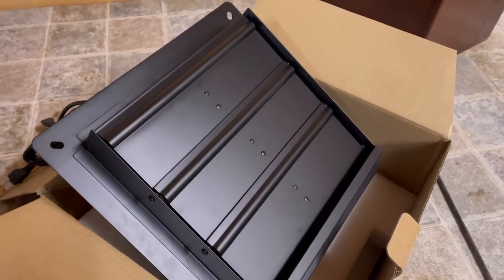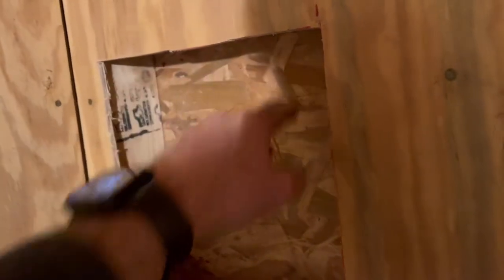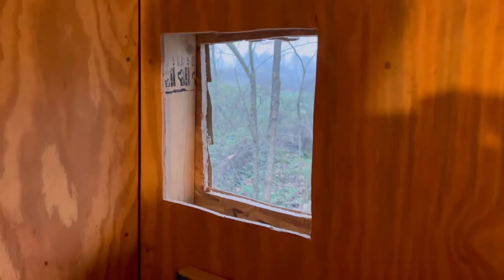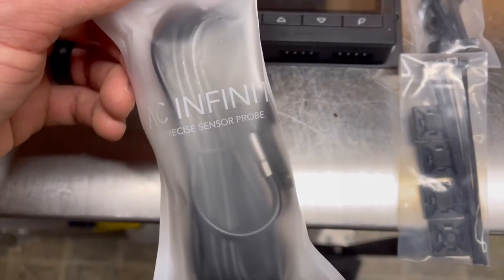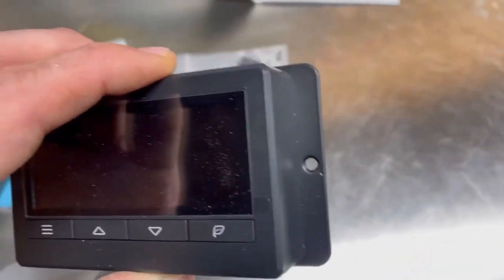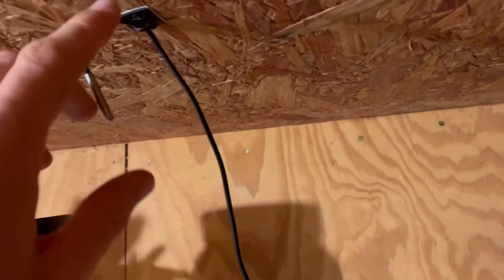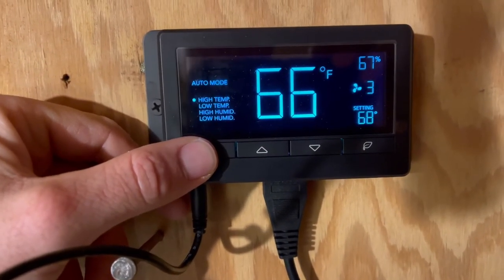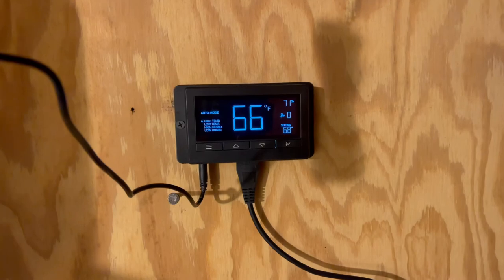DIY exhaust fan installation for my rat room.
A quick DIY video on how I installed my exhaust fan for my rat room. I know other videos have  been made about this but just in case you haven’t seen them and was wondering if your able to do it yourself YOU CAN. This video isn’t extremely detailed but it hits the high points .